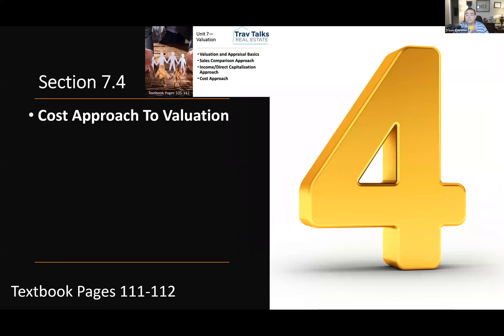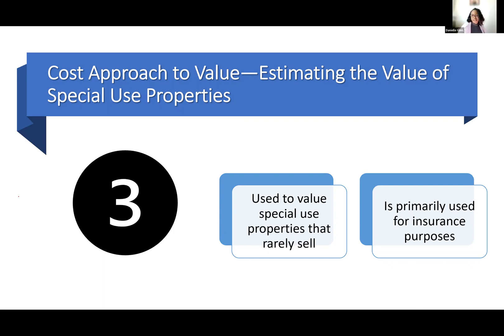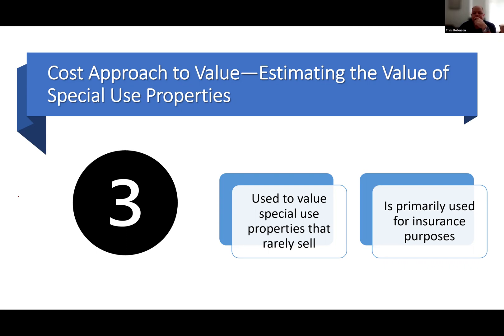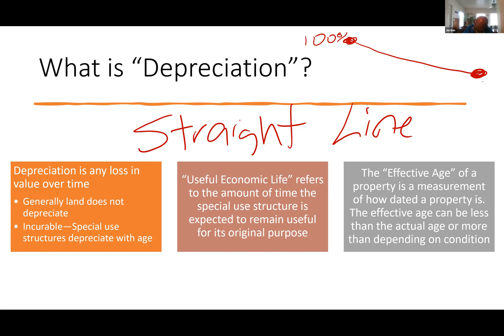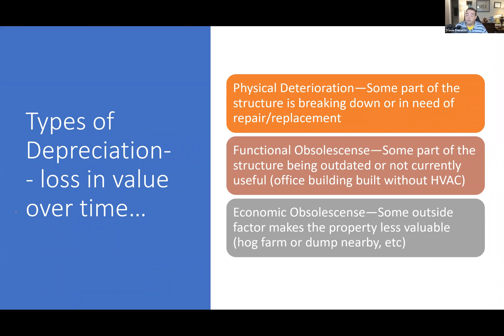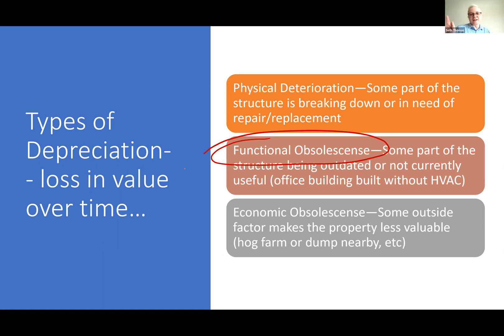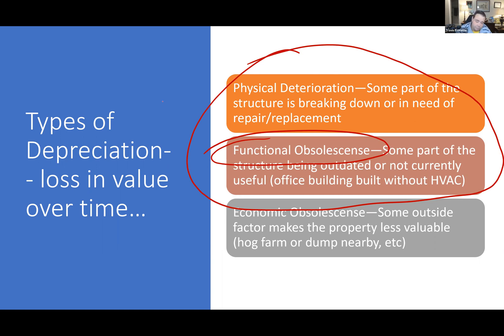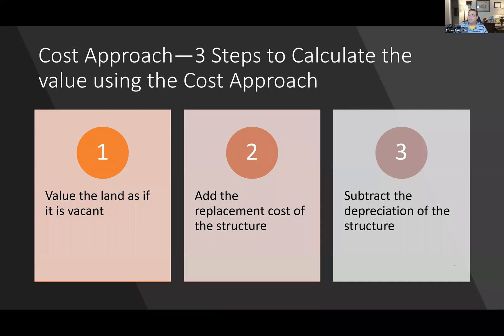Prelicensing Video #19 Unit 7 4 Cost Valuations September 19 2022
Cost Approach to Valuation
Depreciation
Obsolescence